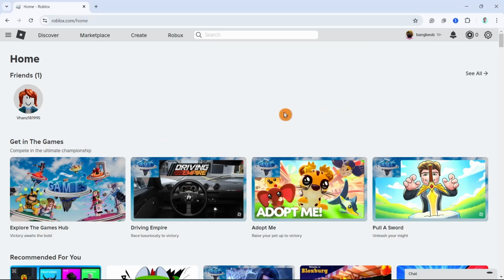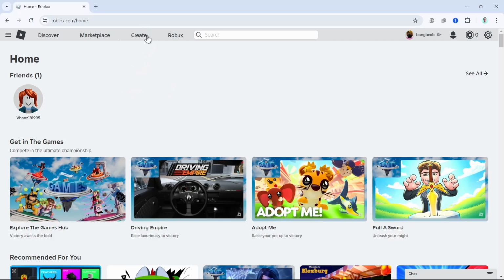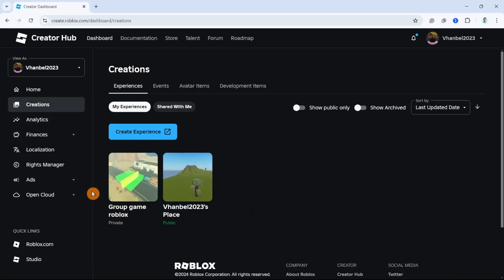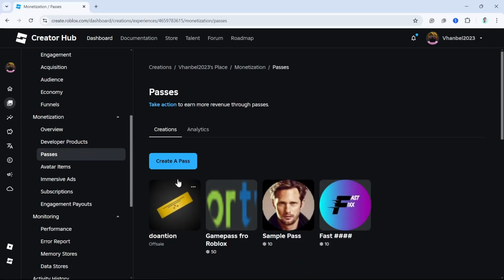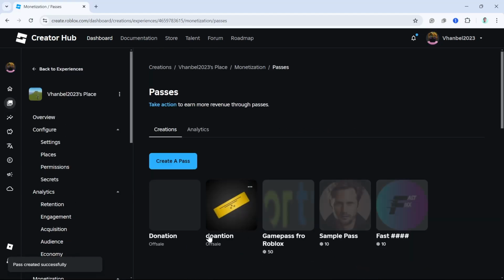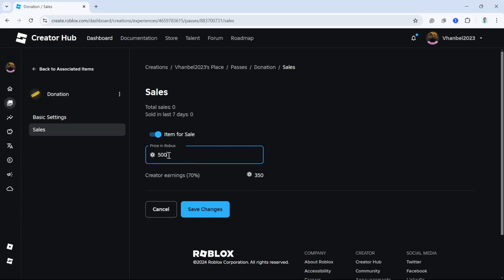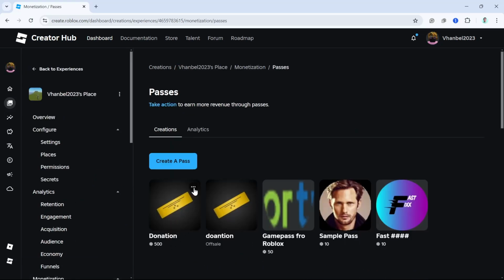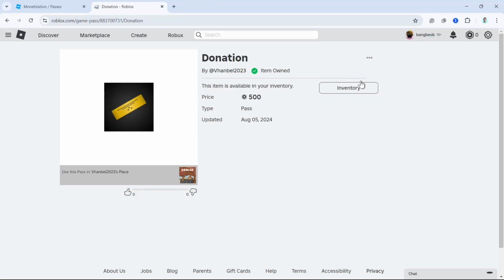How to Give Robux to Friends Without Group (Simple)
Learn How to Give Robux to Friends Without Group (Simple)